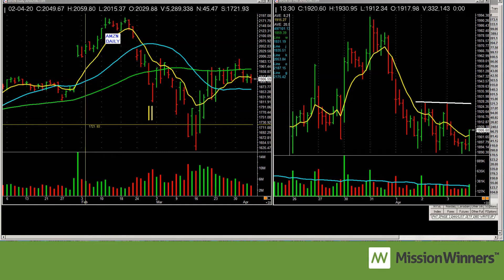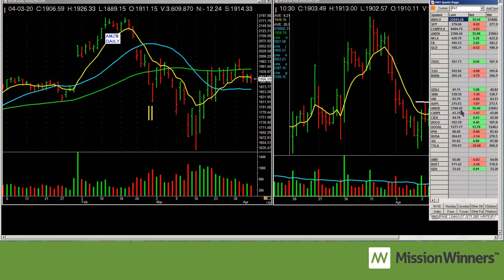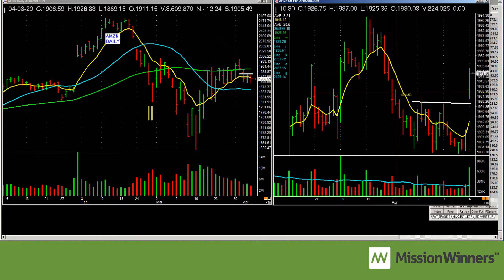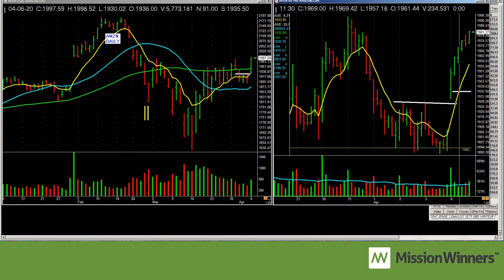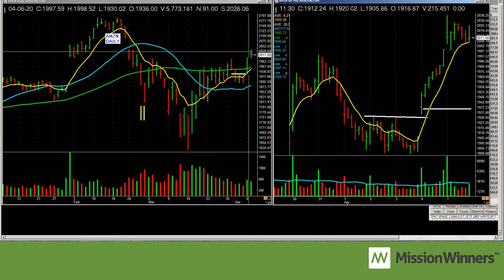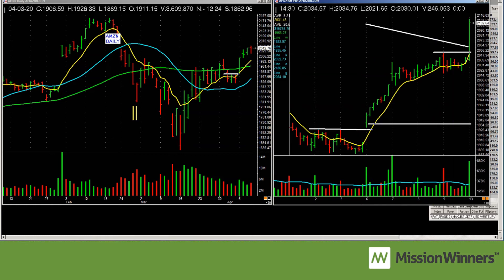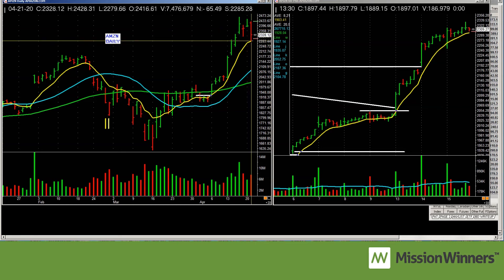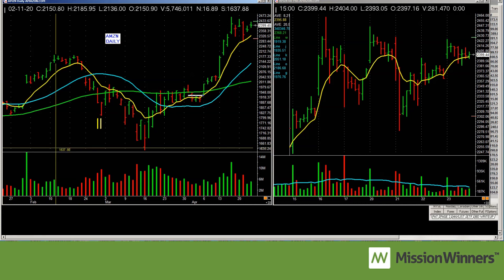Meet us online LIVE Saturday morning - Learn to trade and invest online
Saturday morning at 10:30am Central live conference, "How to Put it all Together." In previous live webinars we have covered, How to Screen, How to Buy and How to Sell. In this session, Pat will talk about putting it all together into a trading plan that works!

We will send out access info to everyone via email. If you want to be notified, sign up as either a free Basic Member or a VIP Member to receive the access info. Access information will go out Friday afternoon.